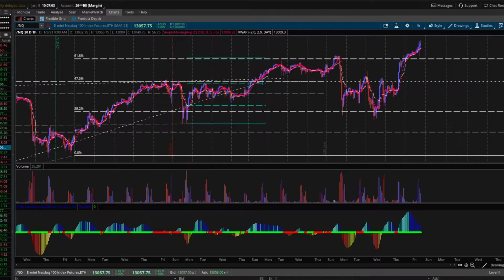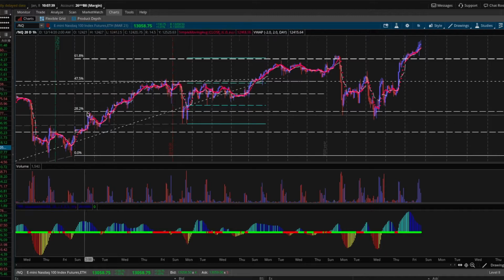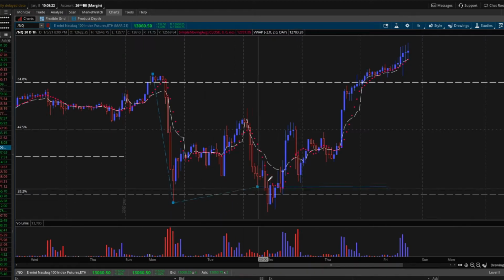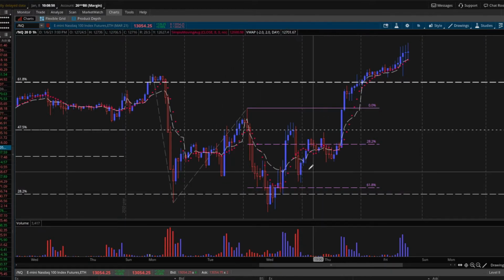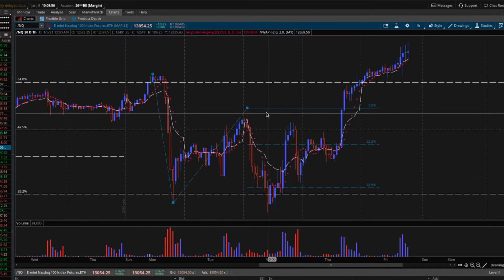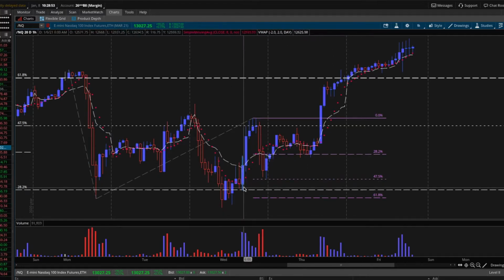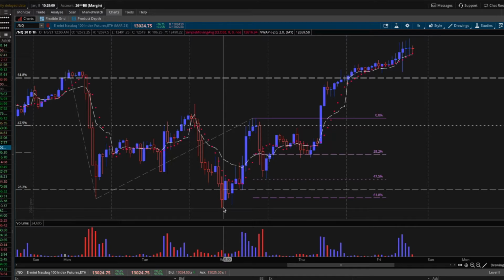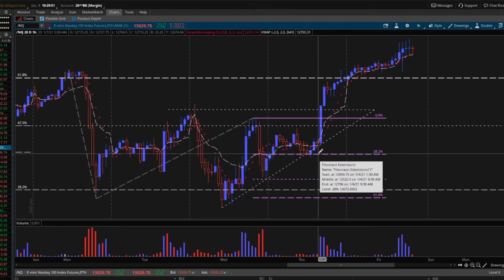NASDAQ ATH'S BREAKOUT (ANALYSIS OF SELL OFF + CONSOLIDATION)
We had a dip, then a rip!! How did we know it was coming? We didn't but with a few simple drawing tools and risk assessment we can get a good idea of what is going on. Let's use fibonacci extensions to see when selling pressure is dying off. Downward swings will be getting smaller (and smaller and smaller) and our lows will be getting higher. Wow may see another chart pattern like a triangle form. All these things coupled together could convince us to take a trade, but let the chart tell the story. Don't get in too early and get burned or stopped out on a little dip. When it's a setup, you'll be able to see it and feel confident about rolling into a small position. Enjoy and fire any questions in the comments.